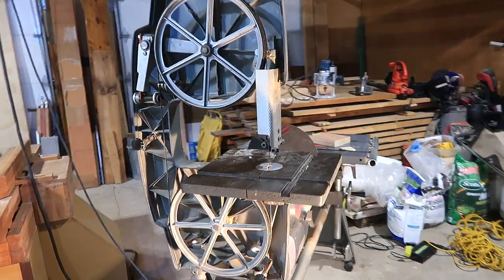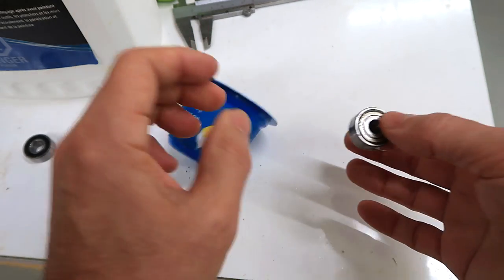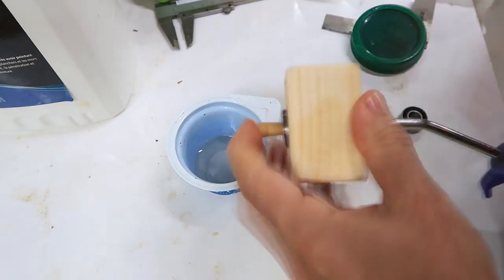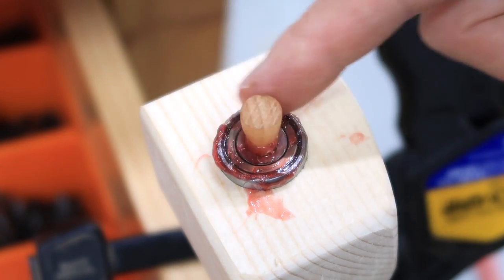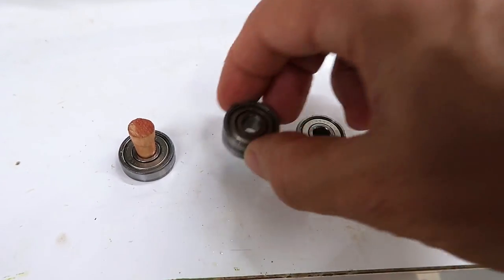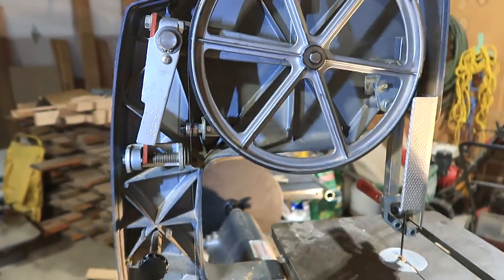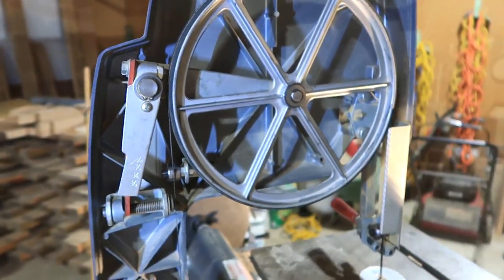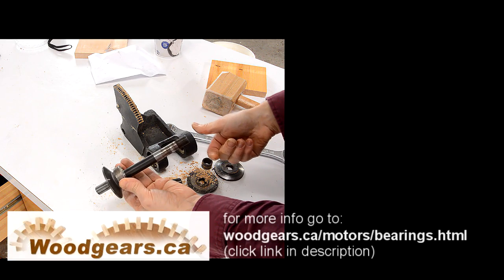Re-greasing a shielded bearing (no disassembly)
Cleaning out and re-greasing shielded ball bearings without popping
the shields off.  Using an air compressor and a vacuum cleaner to clean out and force grease back inside.